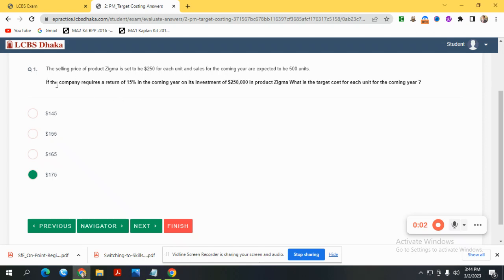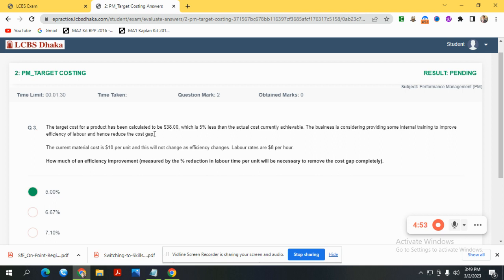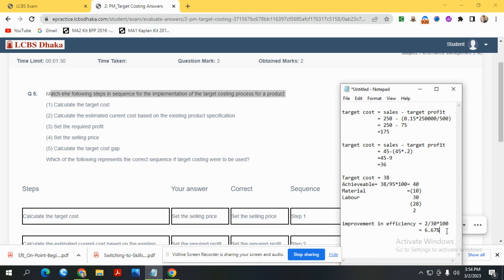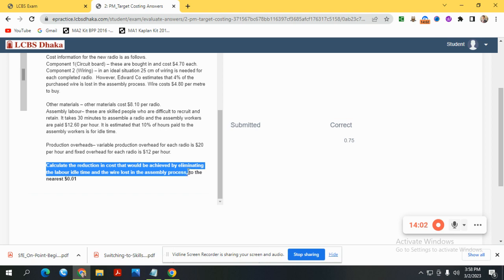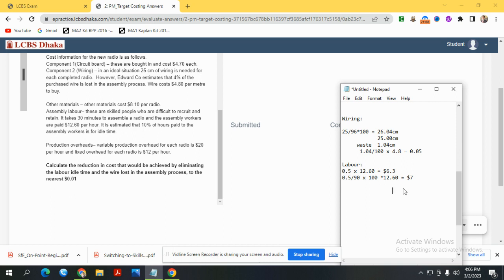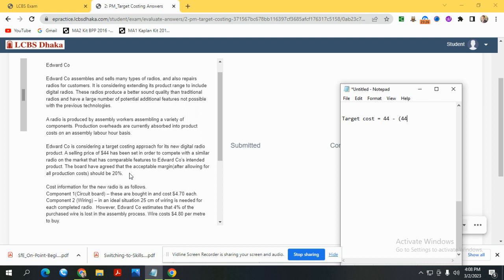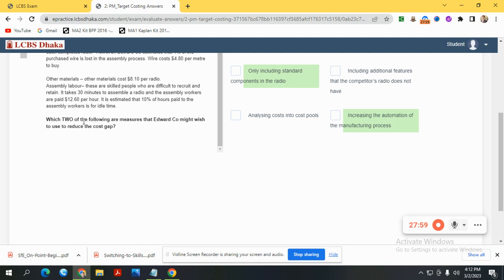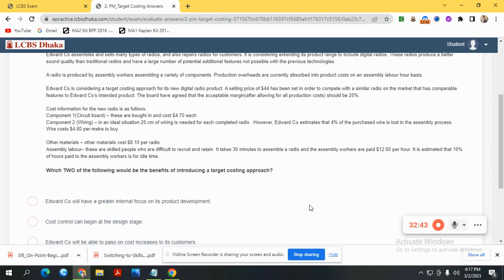2: PM eprac target costing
Target Costing
Solution to e-Practice Questions